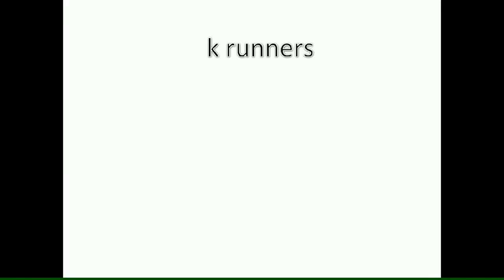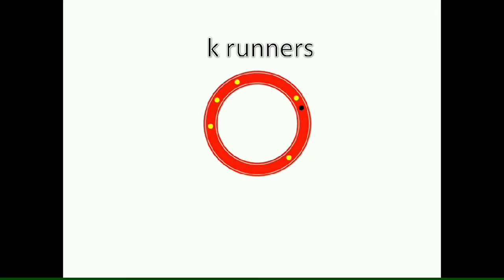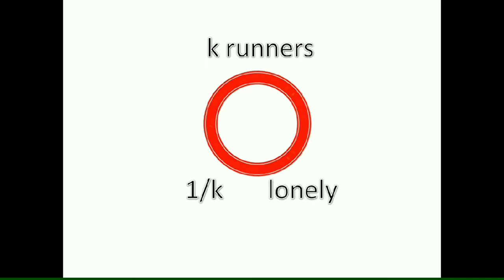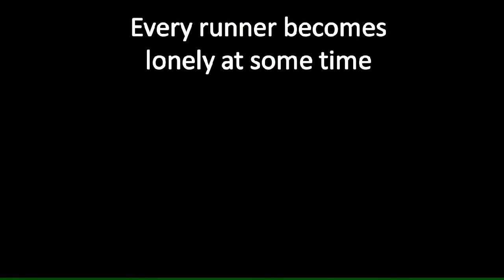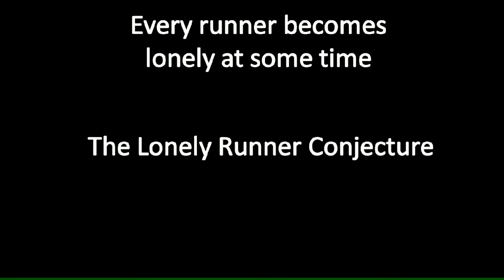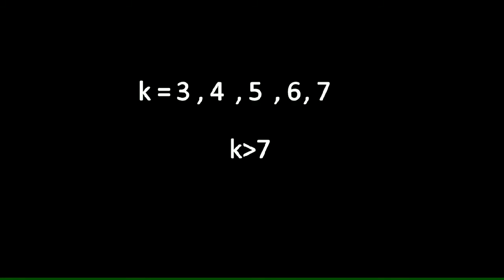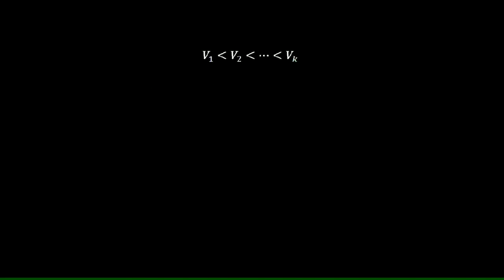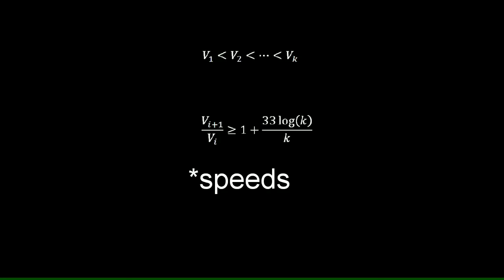The lonely runner conjecture in a nutshell | Unsolved problems in Mathematics